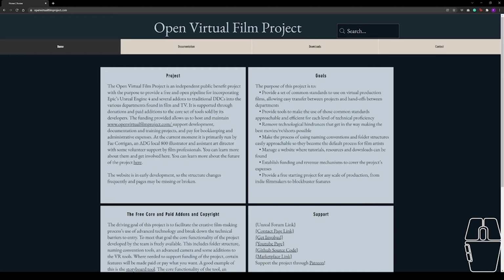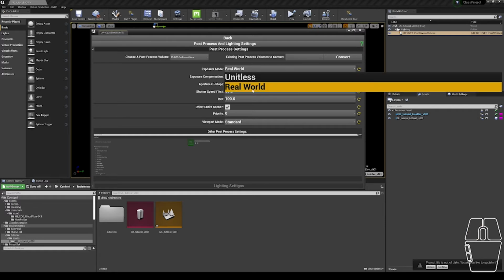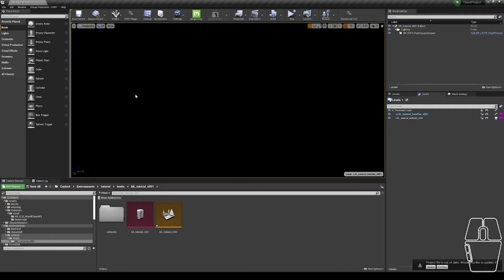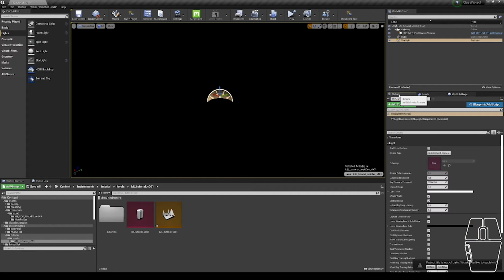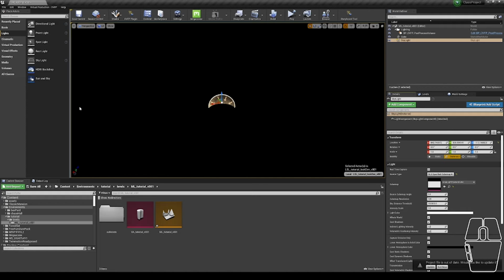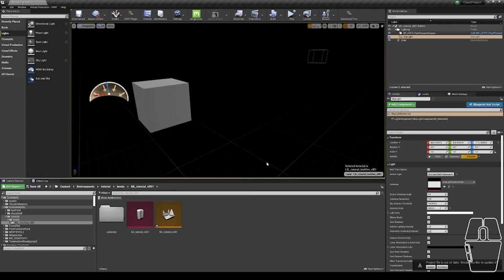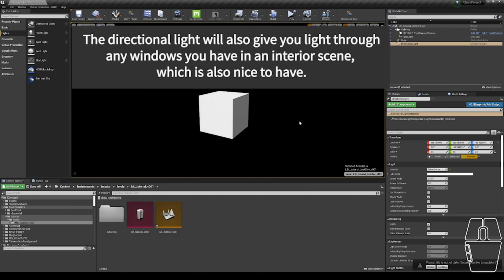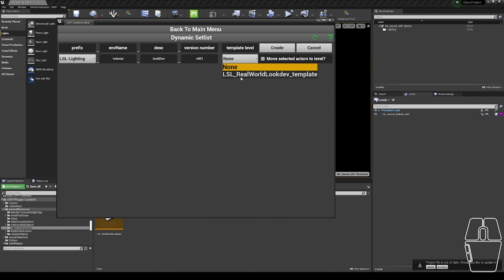Unreal for Film 2C: Lookdev Lighting Sublevel Setup